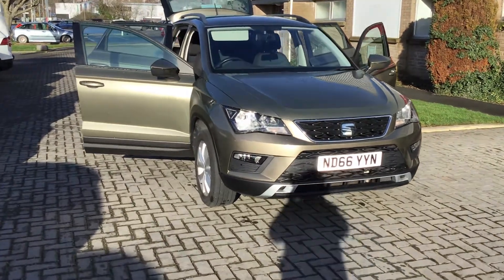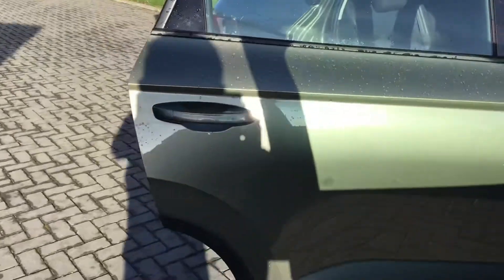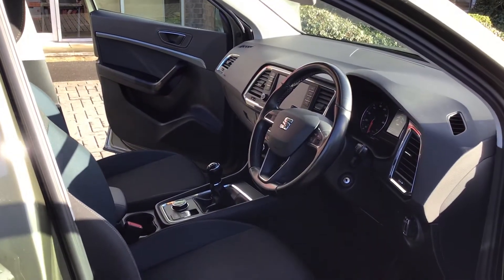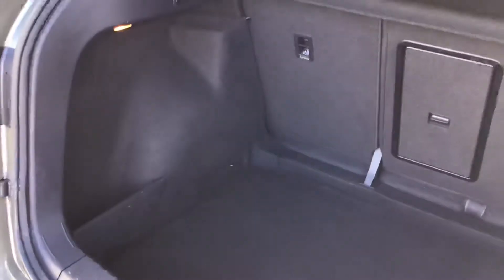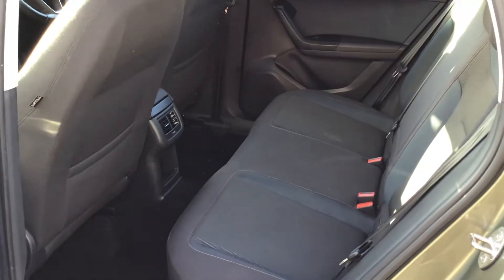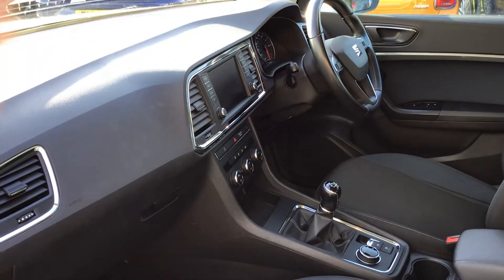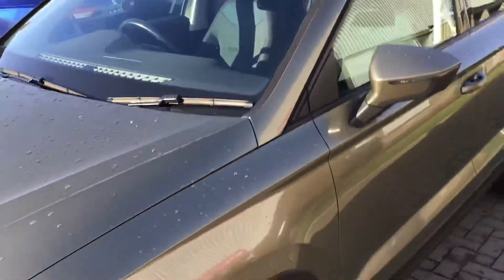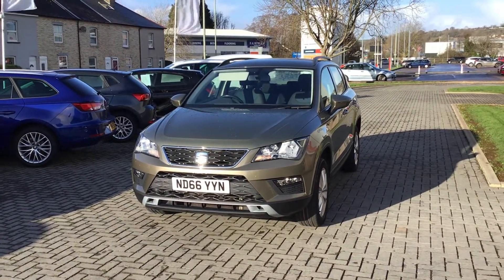ND66YYN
Seat Ateca 1.4TSI SE